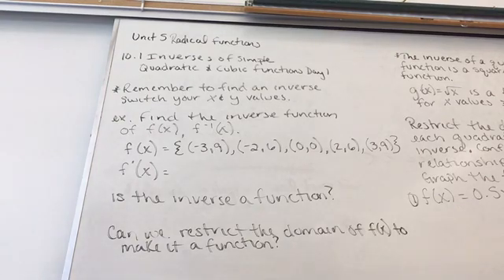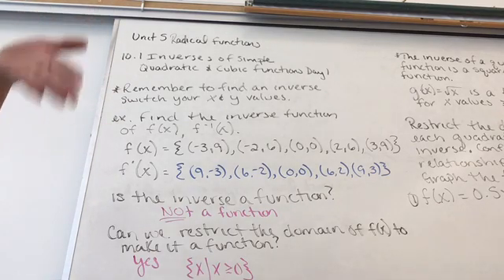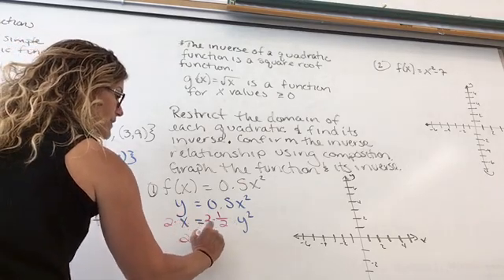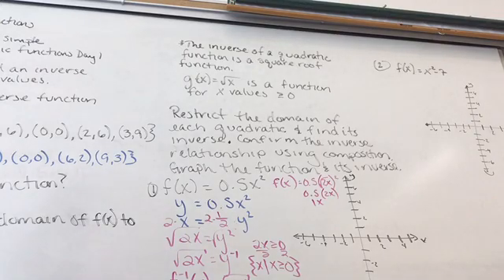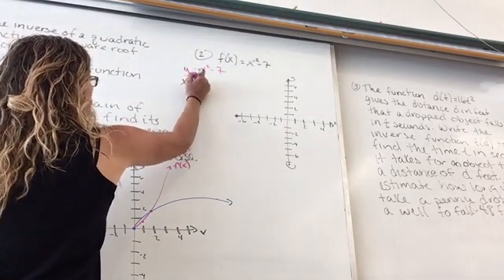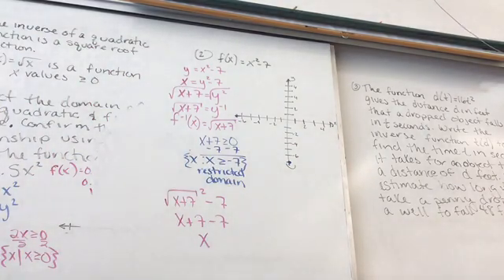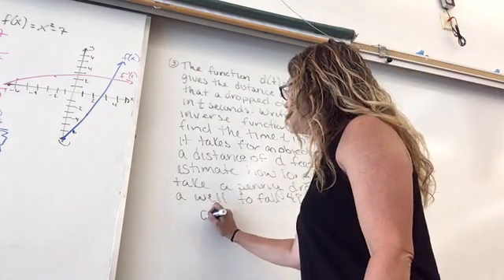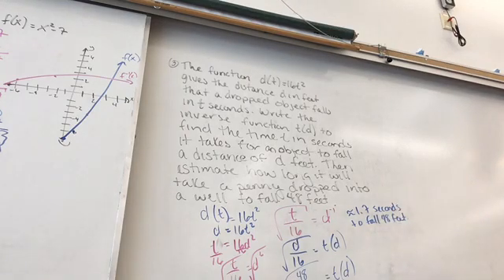Inverse of simple quadratic & cubic functions day 1